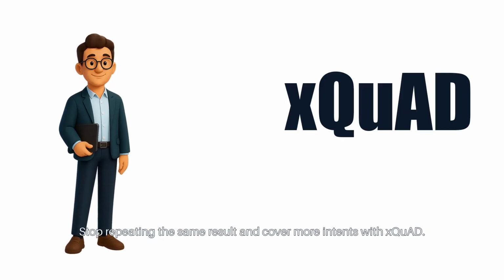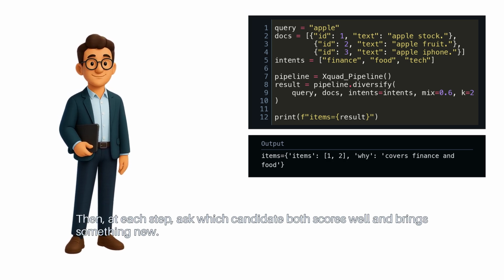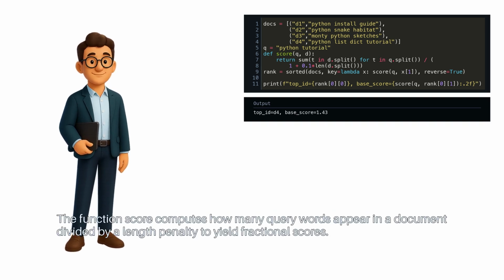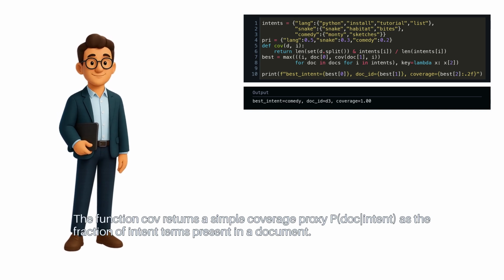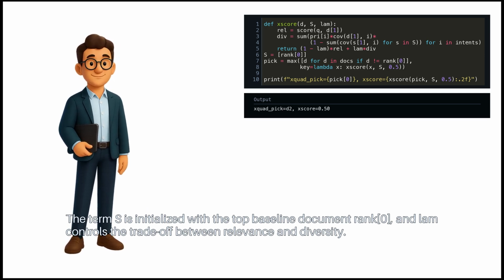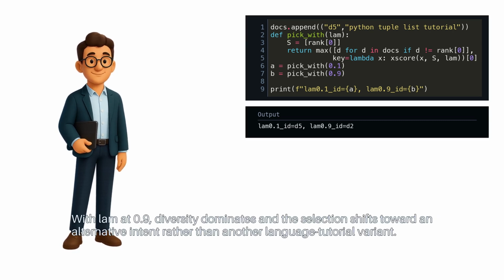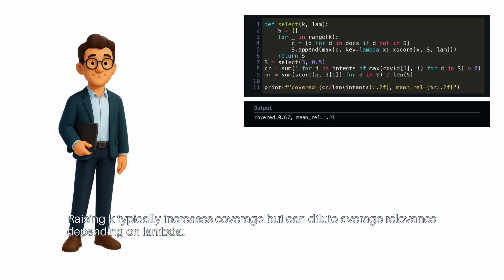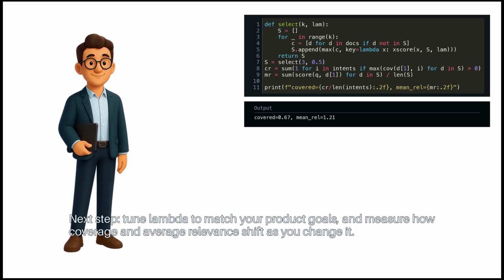Intent-Aware Diversification: Cover More Query Intents with xQuAD in Python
xQuAD — diversify search results to cover multiple user intents and avoid redundant top-k outputs. Build a compact Python demo that creates a greedy reranker balancing relevance and intent coverage to improve ambiguous-query satisfaction.  No heavy libraries: simple Python term-overlap scoring, intent priors, lambda tuning, and coverage vs. relevance metrics.